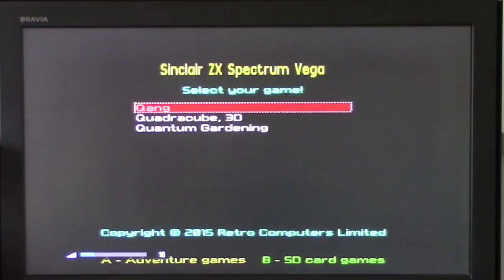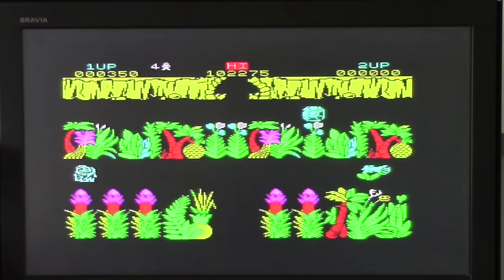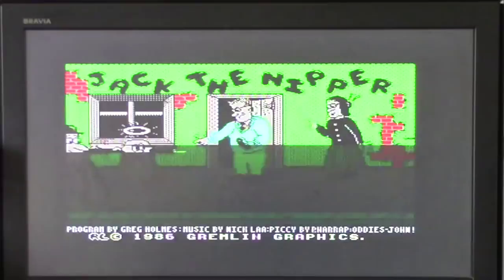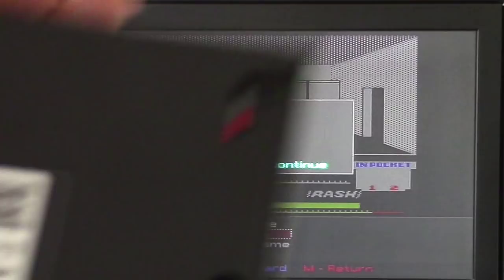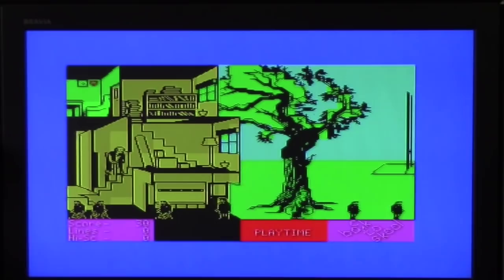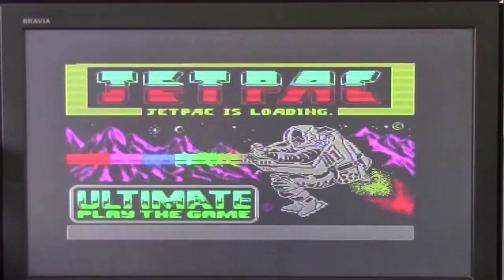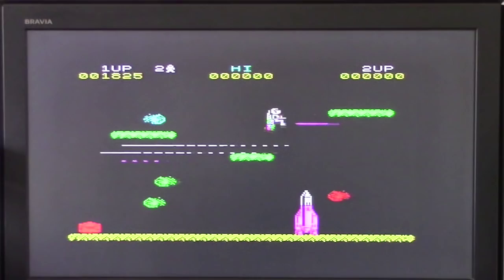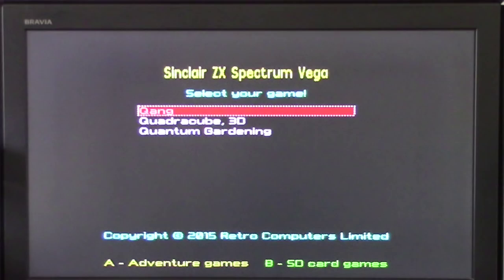ZX Vega - Let’s play some classic ZX SPECTRUM games!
ZX Spectrum

We are no 112 for the ZX VEGA and we got ours today! Here's a first look at the some of the games in the first play test. More to come but this shows the interface, some functionality and a few short plays of games out of the 1000 on the machine.

Overall as a controller this looks good - the main test is with the games and gameplay!